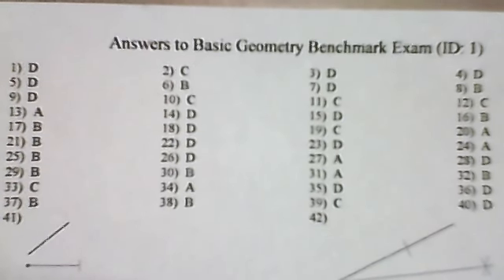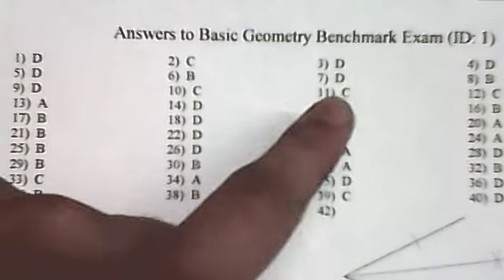Geometry Basic Benchmark Answer Key